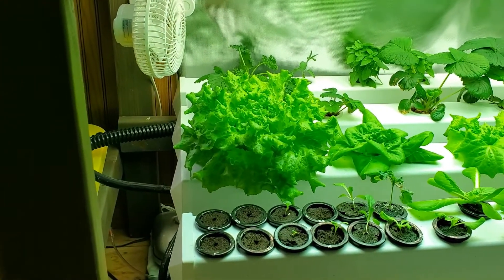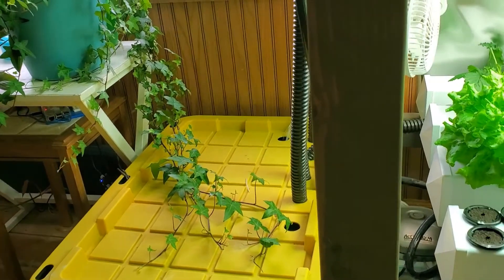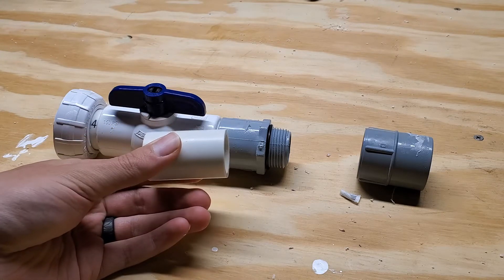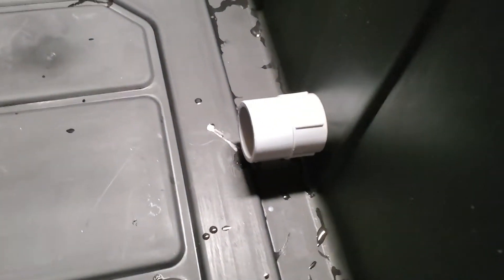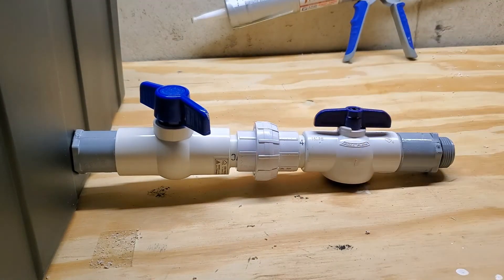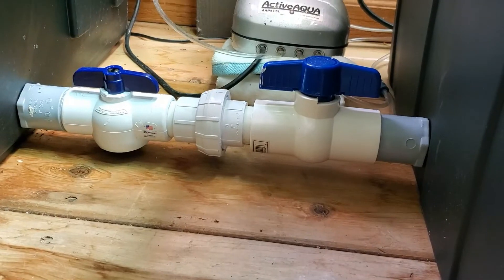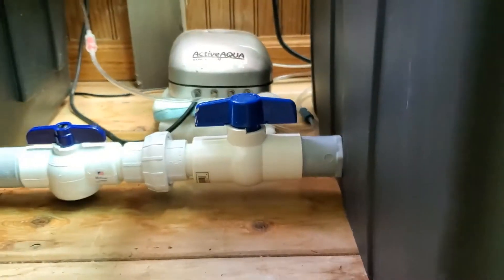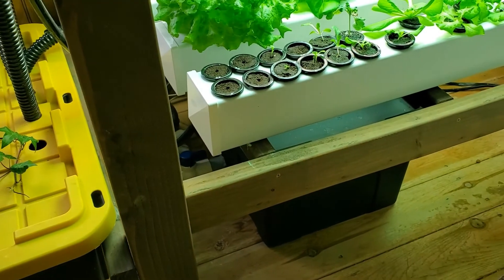Simple DIY Connection between 2 Hydroponic Reservoirs or Tanks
A DIY solution for connecting two reservoirs or tanks together without leaks using electrical conduit fittings and basic PVC components - a cheaper alternative to bulkhead fittings. We used this to increase the reservoir capacity for our indoor hydroponic system, but this could also be used for other applications such as rain barrels.

1" PVC Male Conduit Fitting
1" PVC Female Conduit Fitting